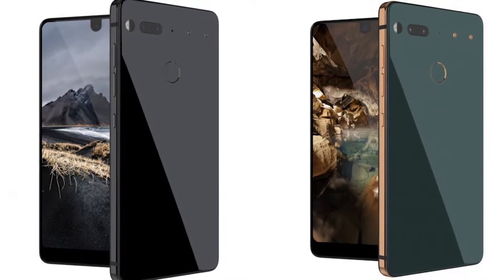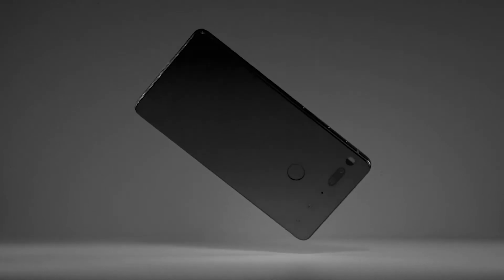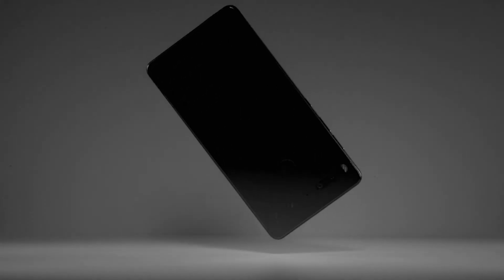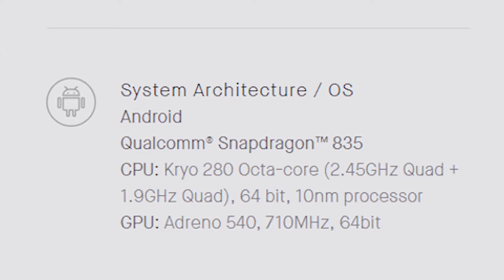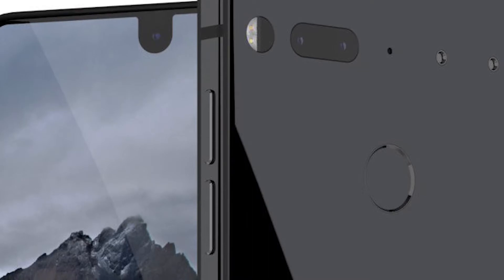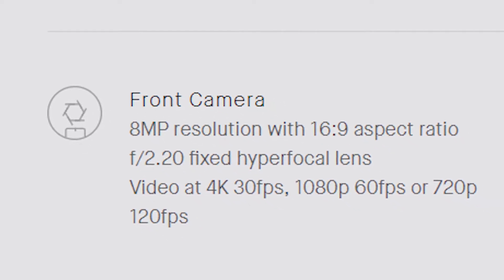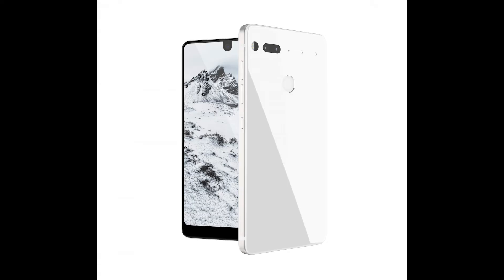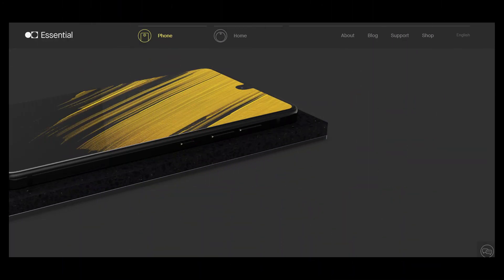Essential Phone Ph1 By Andy Rubin Fresh Impressions and Review Android Stunner Round up!!📱📲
The Essential phone is one of the most exciting developments in smartphones for 2017 / 2018. Essential is a new brand in the Android space. In fact without Essential's founder Andy Rubin, Android might not even exist. The Essential phone packs a clean "stock" type of Android interface. The Essential Phone also includes a unique, modular accessory capability. Through magnetic pins at the rear of the phone is able to clip accessories including the new 360 camera mod for the Essential phone. The Essential Phone is the first I've ever handled that's made of titanium and ceramic. Essential claims that the titanium structure makes the Essential Phone more durable if you're to drop it. The front of the Essential Phone is covered in Gorilla Glass 5, it's got dual 13-megapixel cameras on the back and an 8-megapixel camera on the front (both capable of 4K video recording). It's also packing the Snapdragon 835 and 128GB of storage standard. The dual lens system on the Essential phone is different than other flagships. Rather than going for an extra zoom lens Essential decided to use the dual camera system to enable better low light photos/video and high contrast monochrome photos as well. It's got a 5.7-inch QHD display at 2560 x 1312. The battery is 3040mAh battery and supports quick charge via the 27-watt power brick that ships with the phone. Essential claims quick charge potential of up to 5 hours battery life in just 5 minutes of charging. There is currently a pre-order option to order the Essential Phone along with the 360 camera attachment as a kit. The Essential phone is available in four different color combinations including Black Moon (featured here), and Pure White. Stellar Grey and Ocean Depths color combos will be available soon. Another key feature of the Essential Phone is the fact that it includes no branding at all. In fact, the device has no visible text on the body... Anywhere! It's actually kind of shocking at first glance as one is conditioned to expect some level of branding.